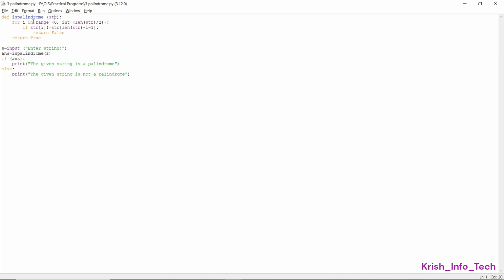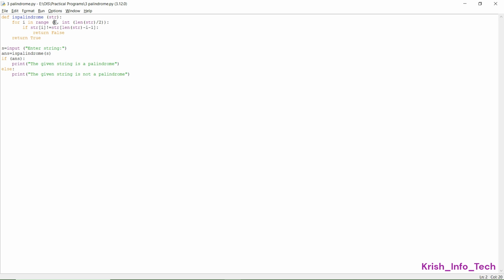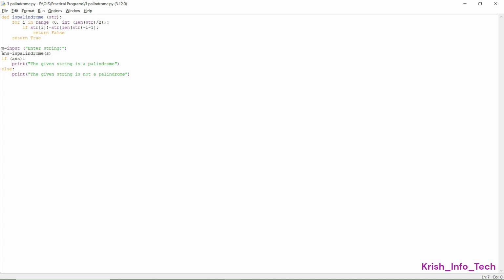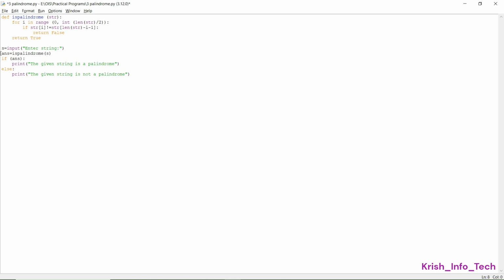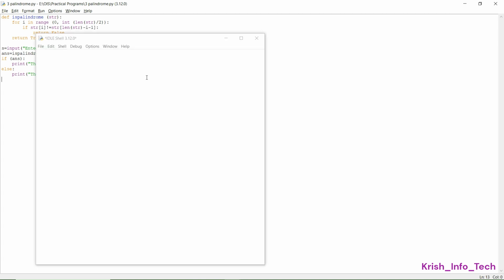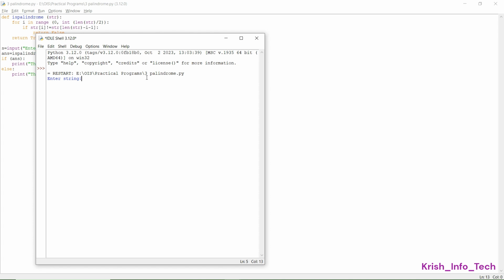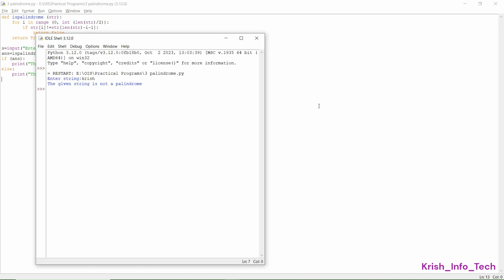Class 12 CBSE CS Practical Program Palindrome Program Using Python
This program is used to find whether the given string is palindrome or not. Palindrome is nothing but if the given string sounds the same when you read both the sides.